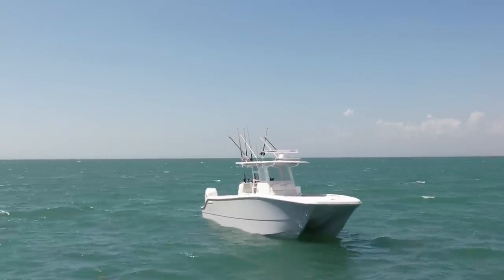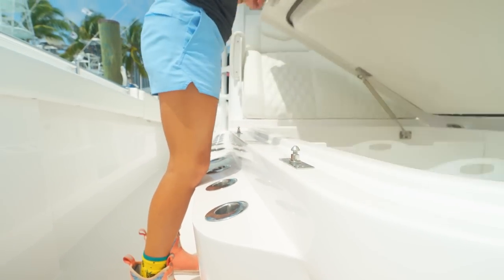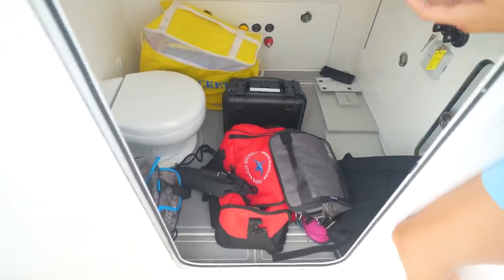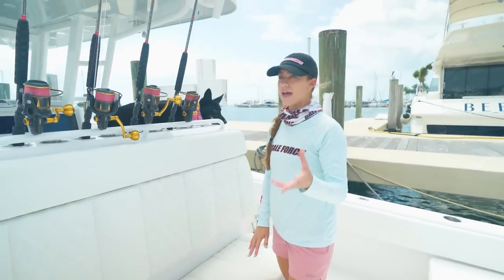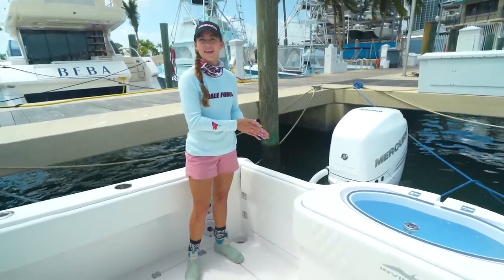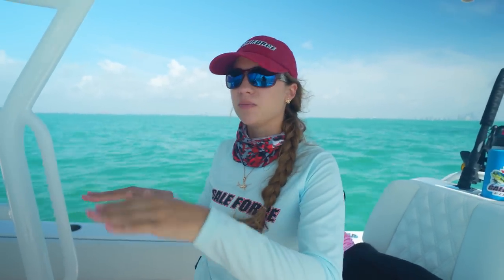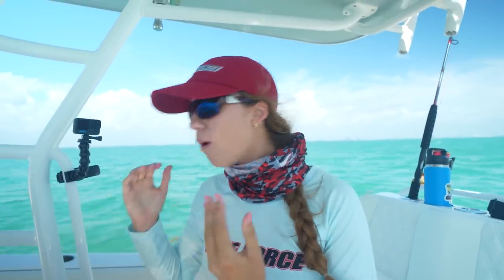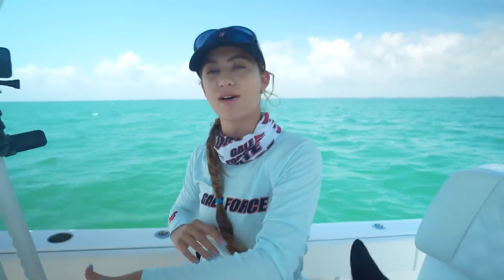33' Cat Boat Tour & Sea Trial | Invincible Center Console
33' Cat Boat Tour & Sea Trial | Invincible Center Console

Our FIRST EVER tour & sea trial of Invincibles 33' Cat is here!! You may have seen when we took the 39' Monohull to Bimini (which was awesome) but this is our first time FILMING a sea trial on one of Invincibles catamarans. We will see it's top speed, how it rides and of course show you the ins and outs of the boat itself.